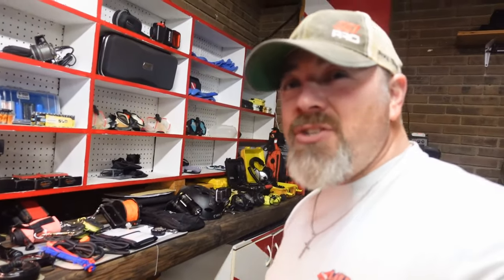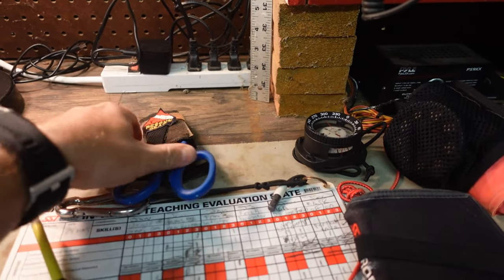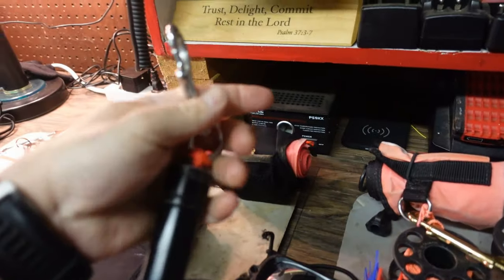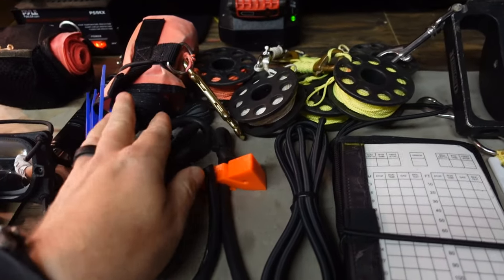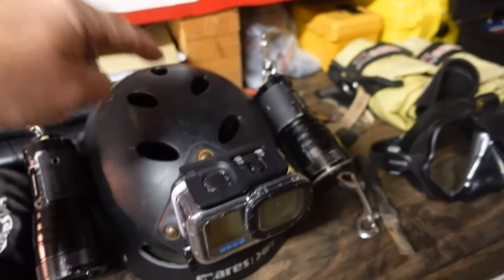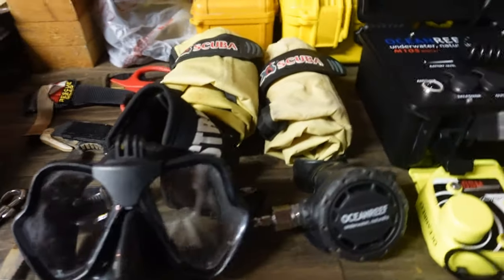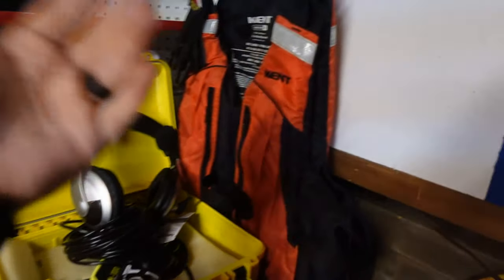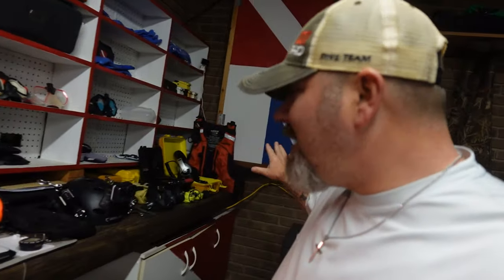Rig Run Down 2024 My Personal Accessories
In part 9 of this series, Instructor Trainer Bryan Stafford shows us what Personal Accessories he is using in 2024 and briefly discusses what he uses each one for.

0:00 Teaser / Opening
0:27 Intro
1:35 Accessories Introduction
2:25 Teaching Accessories
6:34 Sidemount Accessories
9:40 Public Safety Accessories
17:35 Closing

Playsee LakeHickoryScuba